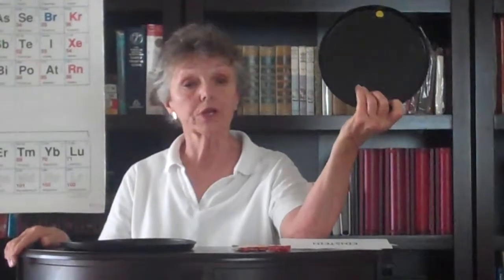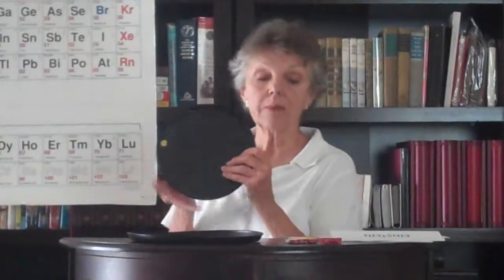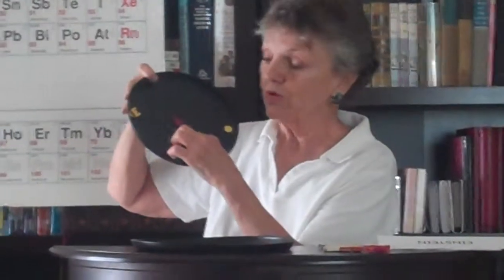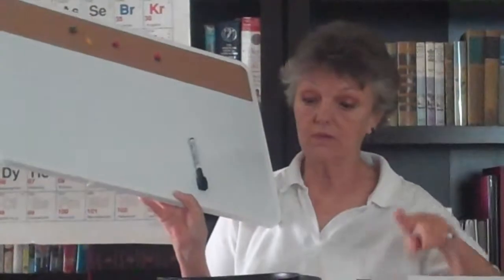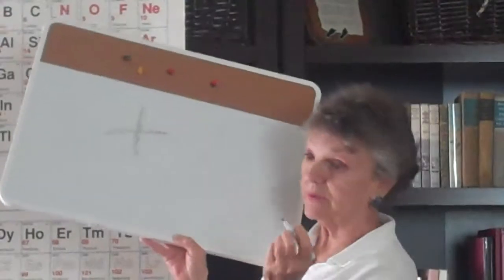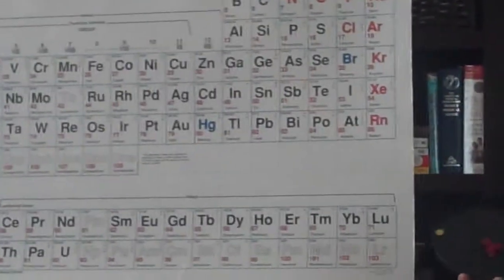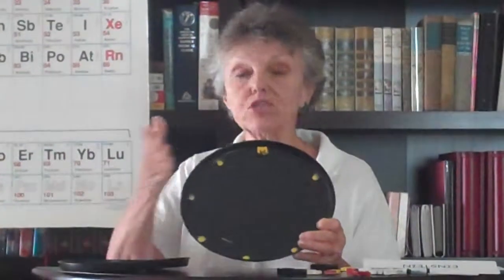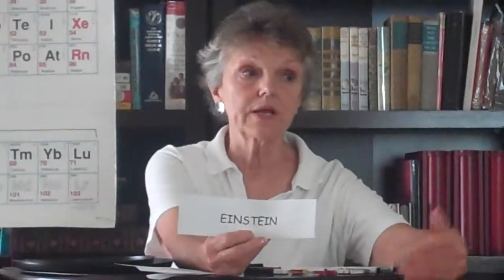Creation Science! Valence, Isotopes, and Ions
This is a very simple description of  ions, isotopes, and valence numbers.  Models are used as representations of matter that cannot be directly observed.